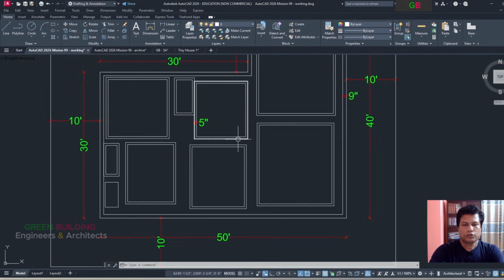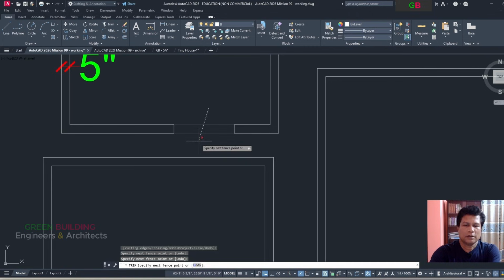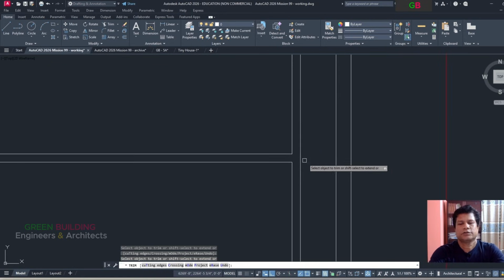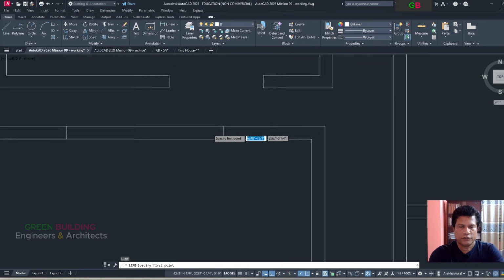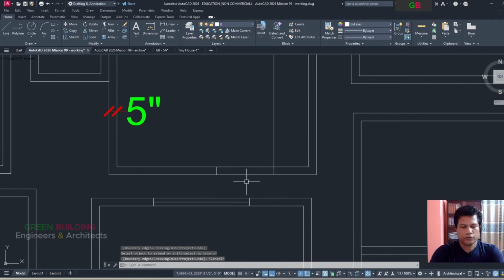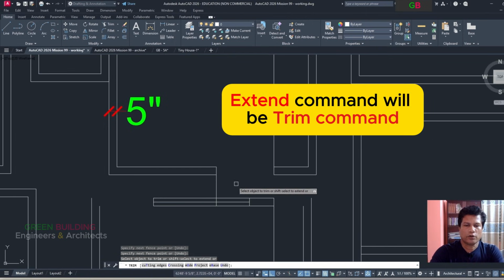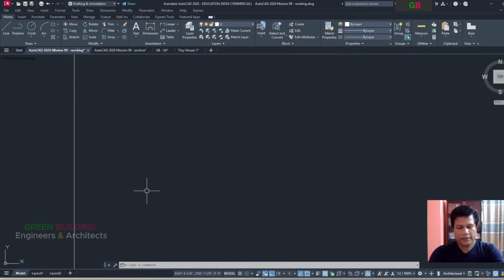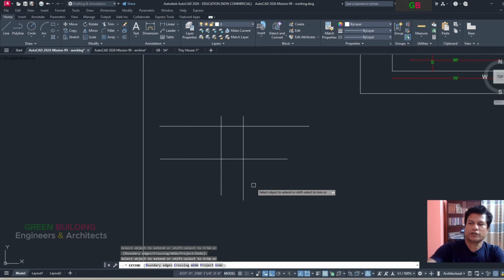Trim & Extend Commands in AutoCAD: Clean Drawings Fast | Lec 18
Today, we are mastering the "Scissors and Glue" of professional drafting: TRIM (TR) and EXTEND (EX).

In my 21 years of experience, I’ve seen that the quality of a drawing is judged by its intersections. Messy corners lead to construction confusion. Whether you are working on a high-rise in Oman or a structural detail in the USA, these two commands ensure your lines are perfectly cut and connected.

In this Lecture, we cover:
✅ The TRIM Command: How to delete overlapping lines and clean wall junctions instantly.
✅ The EXTEND Command: Bridging gaps between beams and walls with 100% precision.
✅ The SHIFT Key Trick: My favorite Pundit secret—how to switch between Trim and Extend without exiting the command!

🕒 VIDEO TIMESTAMPS:
00:00 - Introduction: The Quality of Intersections
00:28 – TRIM (TR) - Cleaning the Mess
02:34 – EXTEND (EX) - Connecting the Gaps
05:05 - Summary & Professional Homework

"A Pro never leaves a messy corner. Master the Trim. See you in Lecture 19!"
OM Shanti